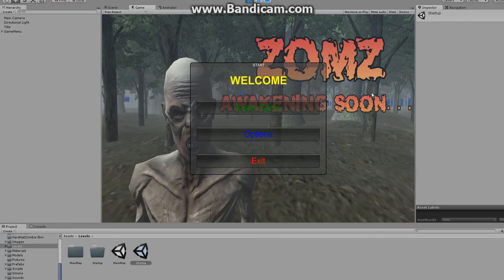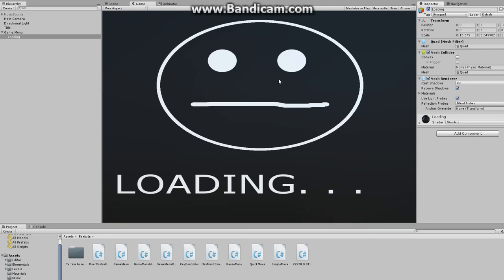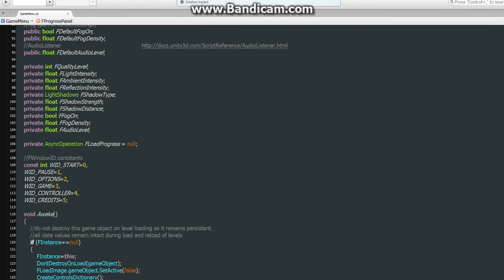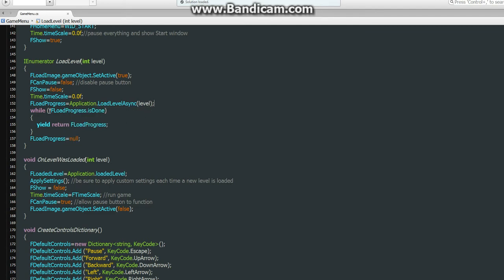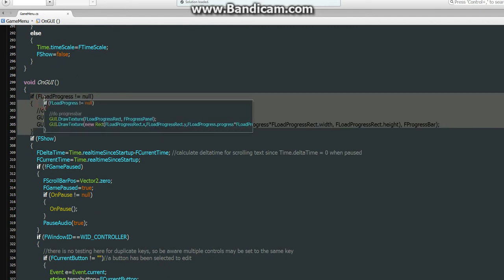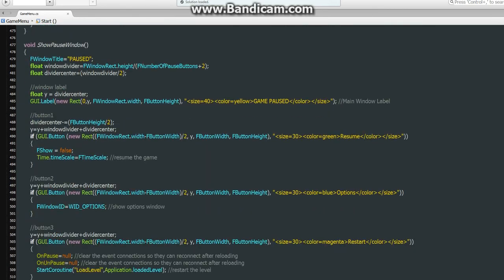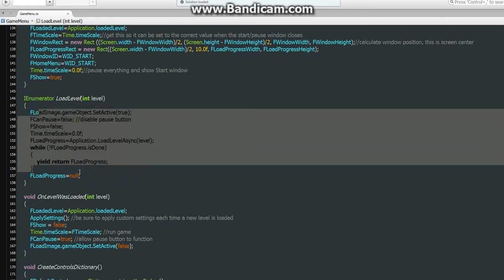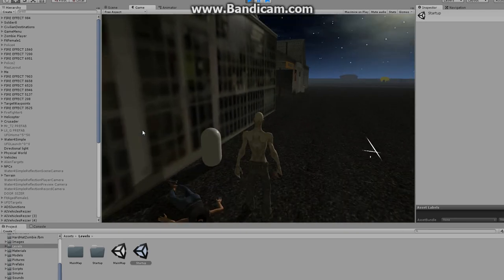Unity 5 Part 6 Add a Level Loading Screen With Progress Bar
In this video learn how add a level loading screen with a loading progress bar.